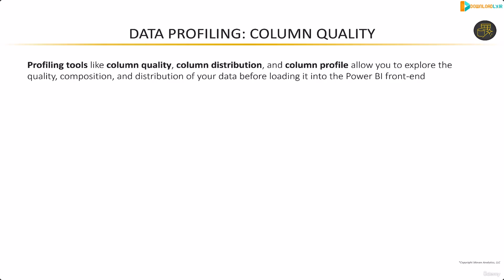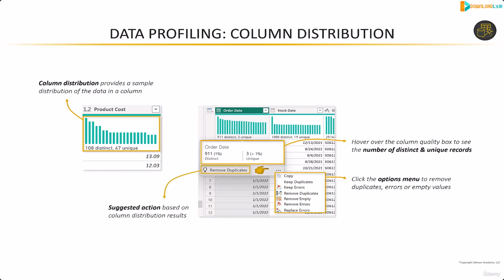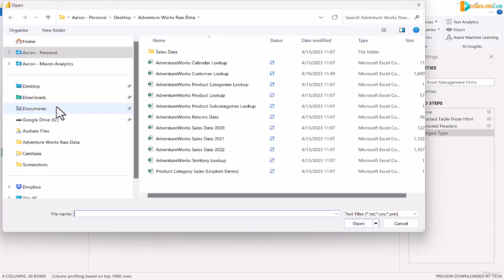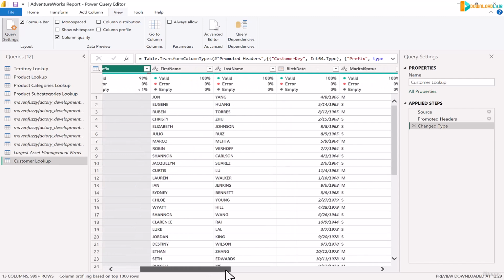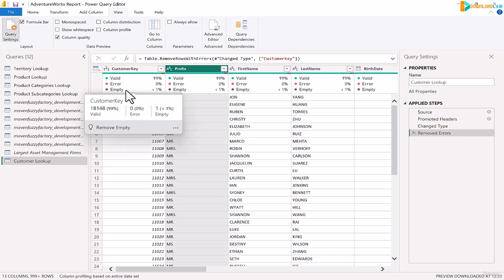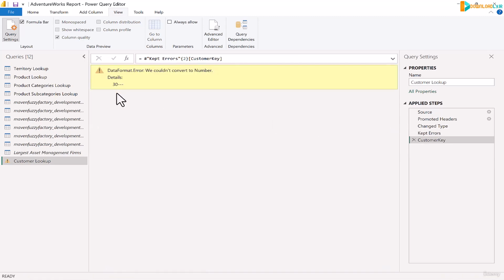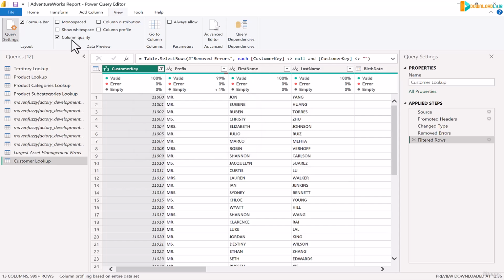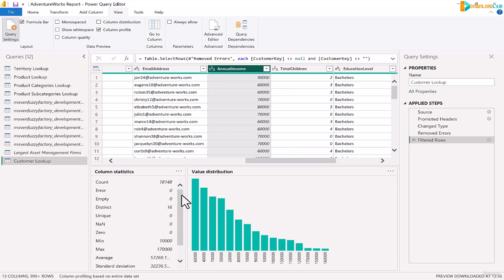3.11 Data QA & Profiling Tools - Microsoft Power BI Desktop for Business Intelligence | YDisLive